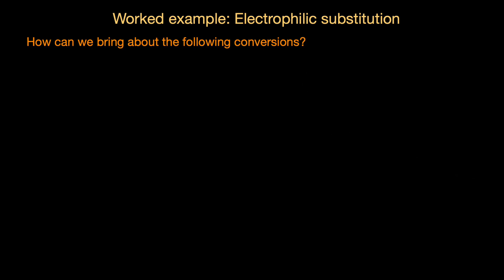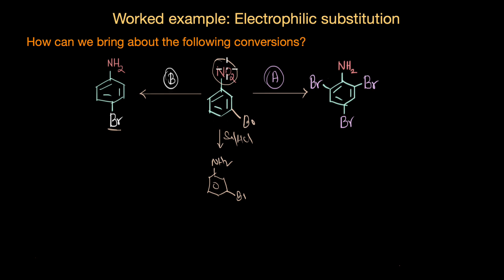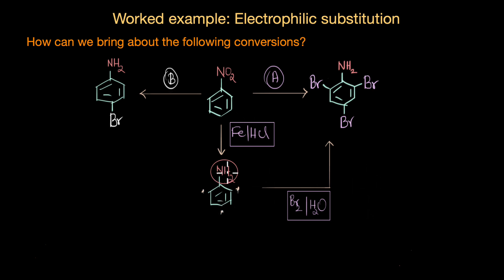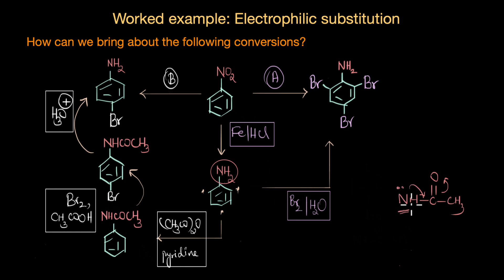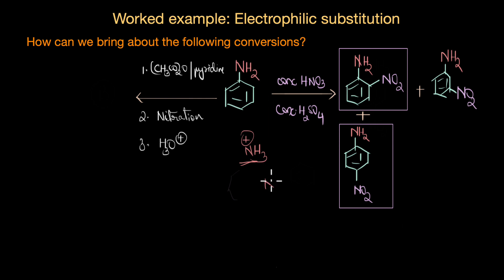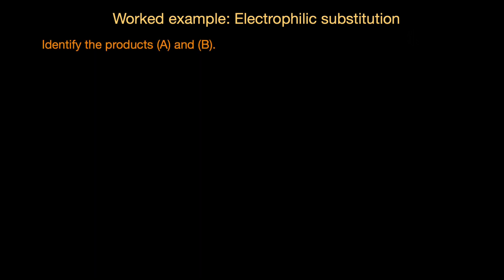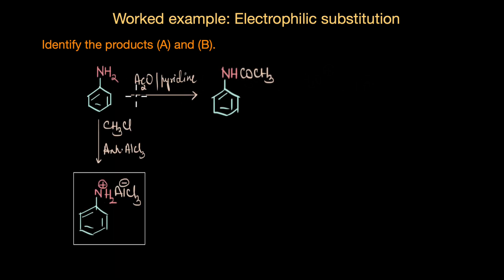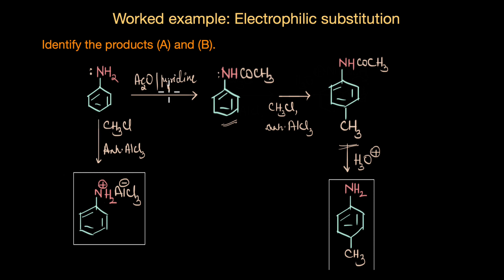Worked example: EAS reactions of aniline | Amines | Grade 12 | Chemistry | Khan Academy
We are familiar with the various electrophilic aromatic substitution (EAS) reactions of aniline. So, in this video, we are going to solve a couple of questions based on the same.

Courses on Khan Academy are always 100% free. Start practicing—and saving your progress—now!

Timestamps:
00:00 - Introduction
00:30 - Example 1: Bromination
05:16 - Example2: Nitration
07:40 - Example 3: Friedel-Crafts alkylation

Created by
Revathi Ramachandran